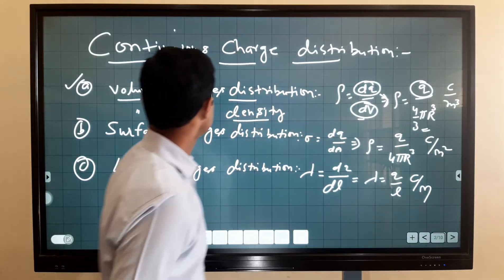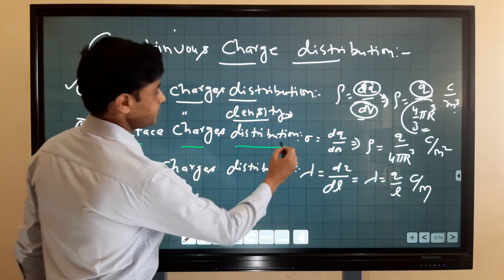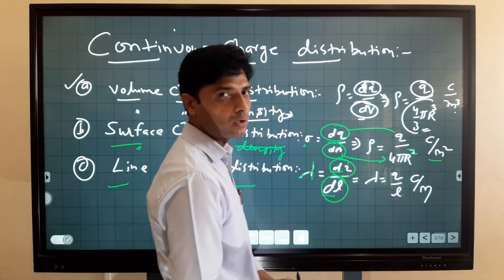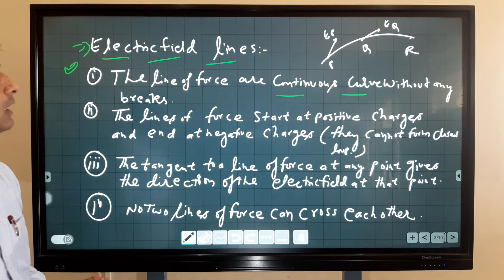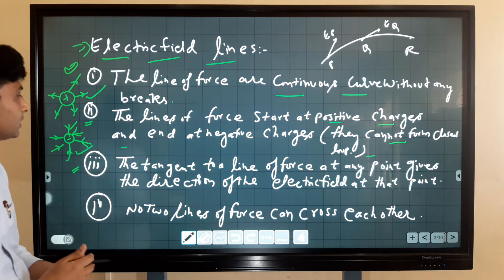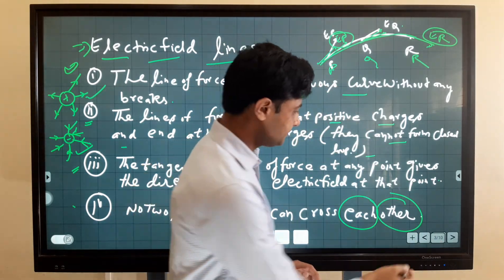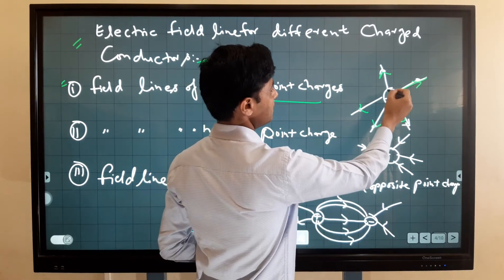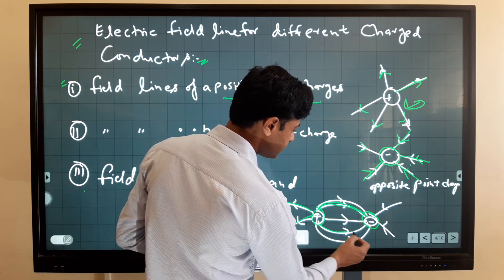Class-12 Physics Chapter-1 Electric Charges & Field Topic-Electric Field Lines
By Rahul Sir